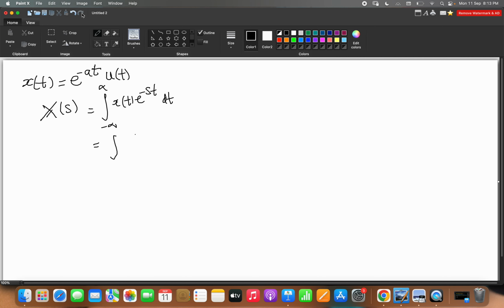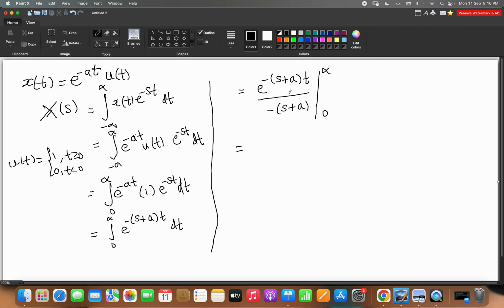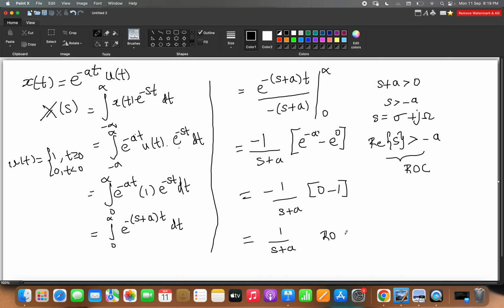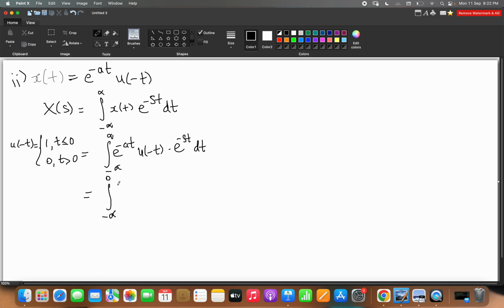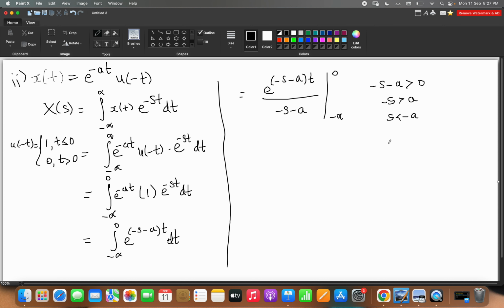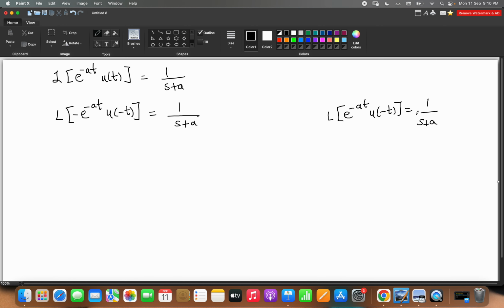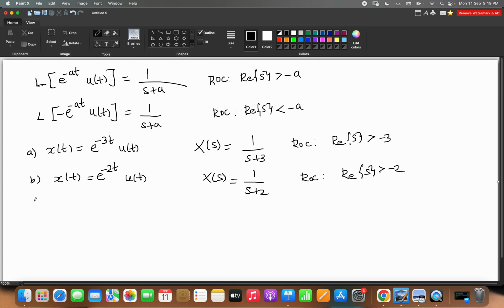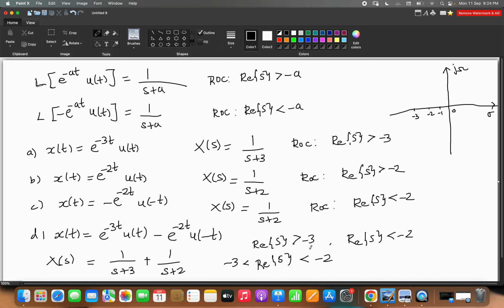Problems on finding the Laplace Transform of infinite durarion signals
This video helps to solve few basic problems in Laplace Transform such as x(t)=e^(-at).u(t),x(t)=-e^(-at).u(-t) etc.with Region of Convergence (ROC).The LT of these problems are more helpful in determining the inverse LT.